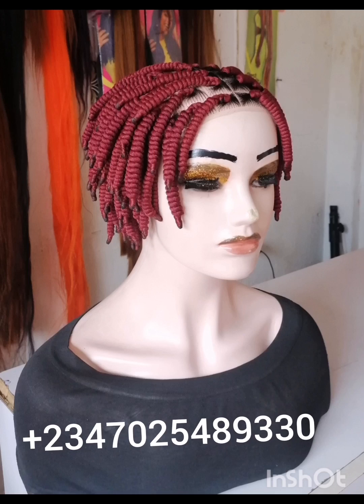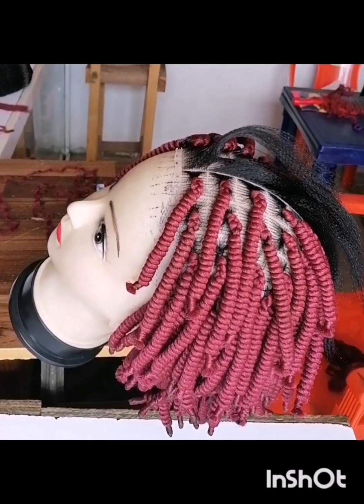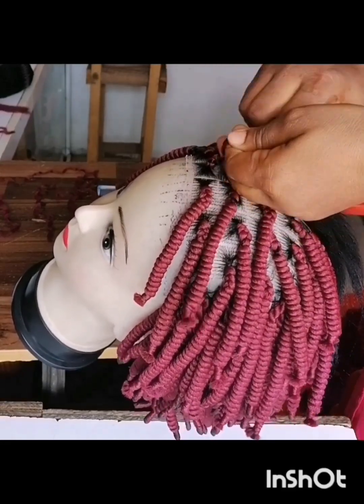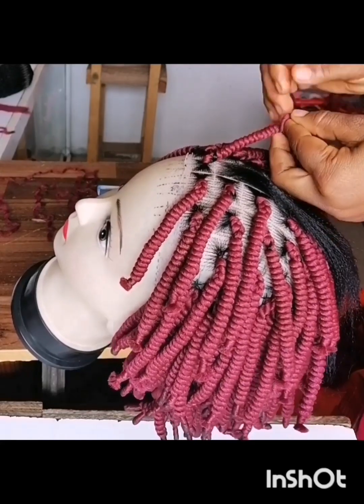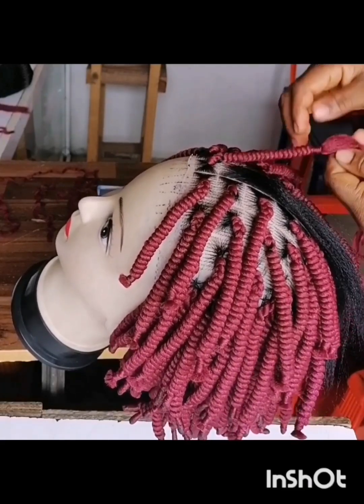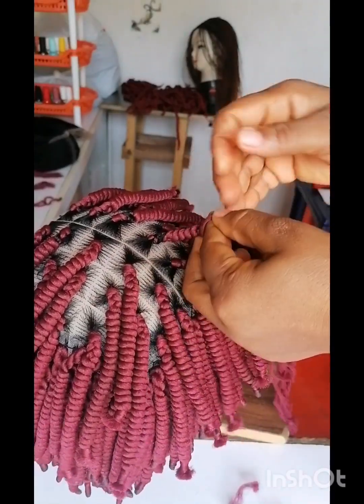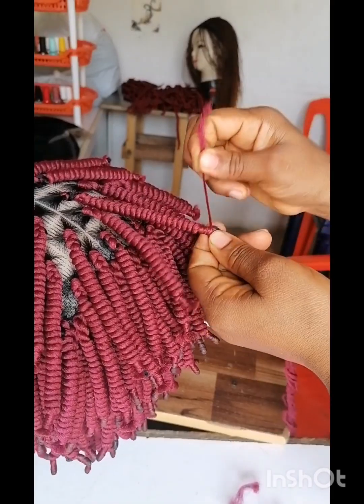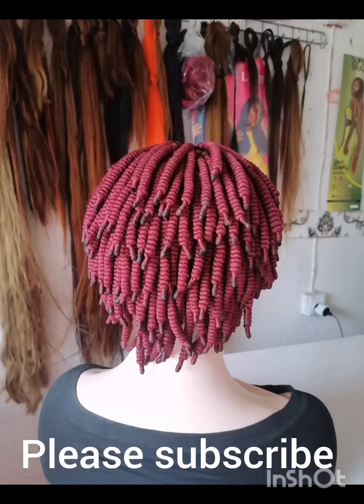Brazilian wool wig tutorial / Short braided wig style / DIY braided wig.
Easy wig making approach with crochet braids.
  I used niddle and trade to sew the crochet to the cap. Then at the front I braided on the closure direct.
Location :Port Harcourt Nigeria 🇳🇬.